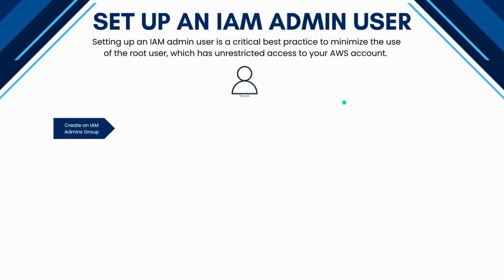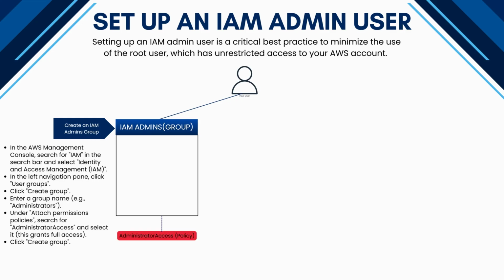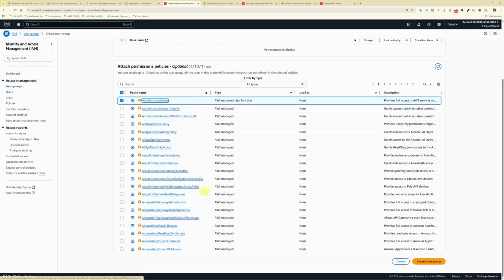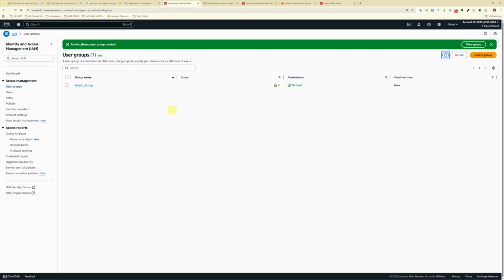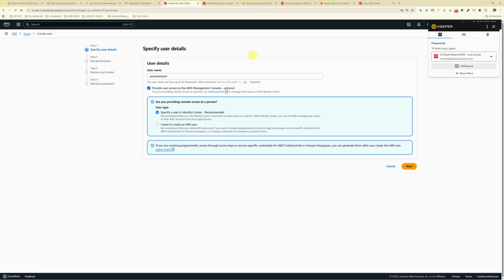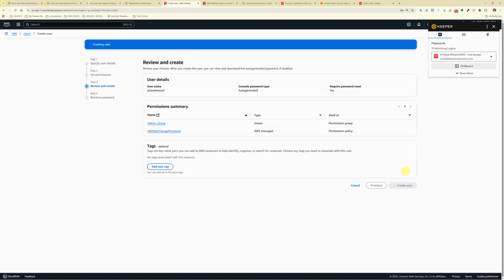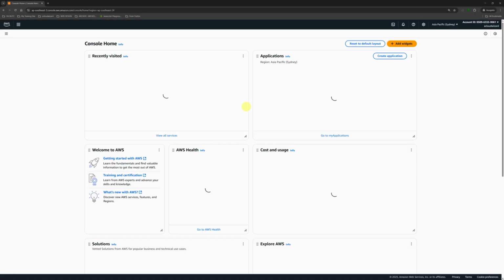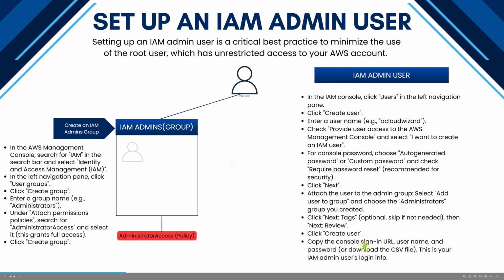How to set up a dedicated IAM admin user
Your AWS root user should not be your daily admin account.

In this video, you’ll learn how to set up a dedicated IAM admin user so you can manage your AWS environment securely without relying on the root account.

The goal: same power, far less risk.

How to create a secure IAM admin user in the AWS console
Which permissions an admin user actually needs
How this setup reduces reliance on the root user
How an admin user fits into a least‑privilege access model
Practical steps to stay aligned with AWS security best practices

By the end of this lecture, you’ll be able to create and configure a proper IAM admin user and use it as your primary administrative identity.

🧲 Get a Free AWS Security Audit

Want to know how secure your AWS account really is?
Get a free, expert AWS security audit with a prioritized fix list for your team:

You’ll quickly:

Identify your riskiest AWS misconfigurations in days, not months
Get a plain‑English report your engineers can act on immediately
See which IAM roles are too permissive, which resources are exposed, and what to fix first
No sales calls, no commitment — just clear guidance on where your AWS environment stands and what to do next.

📊 CloudWizard Security & Compliance Dashboard

Need continuous visibility, not just a one‑off audit?

See how IAM misconfigurations, excessive permissions, encryption gaps, and compliance issues surface inside a live Security & Compliance Dashboard:

Built for fast‑moving teams without a full‑time CISO, CloudWizard gives you plain‑English visibility into your AWS risks and a prioritized list of what to fix next.